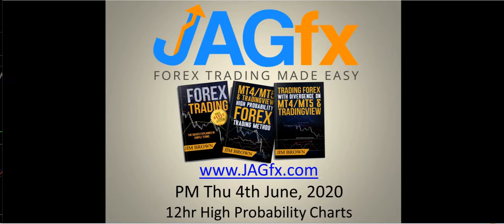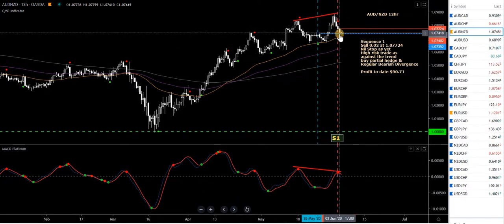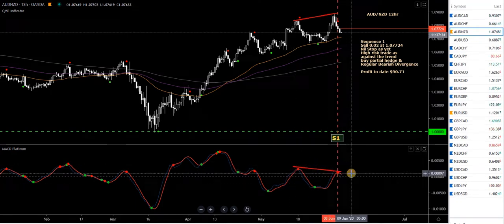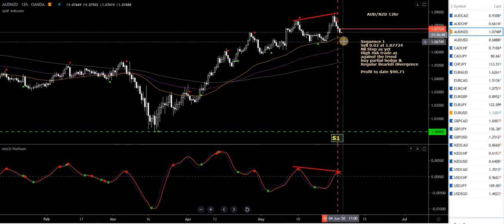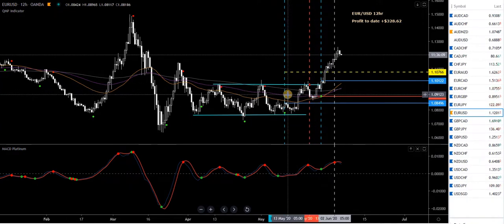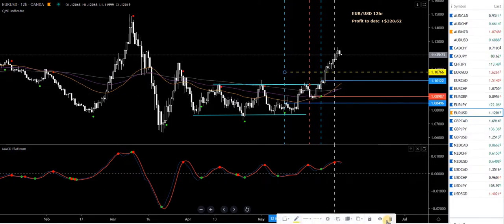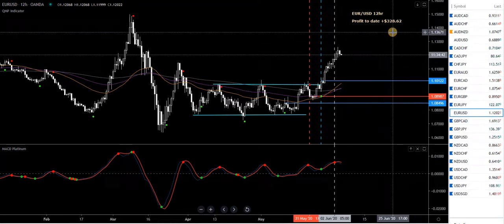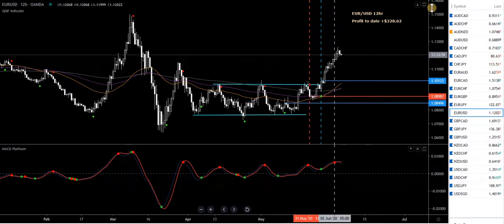JAGfx 12hr High Probability Trading PM Thu 4th June 2020